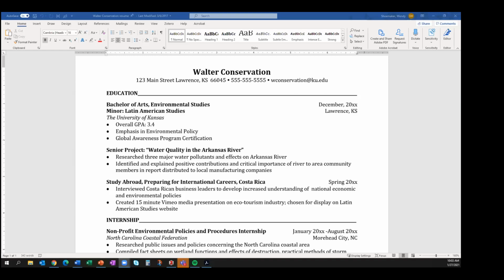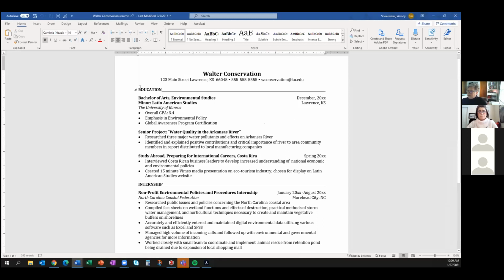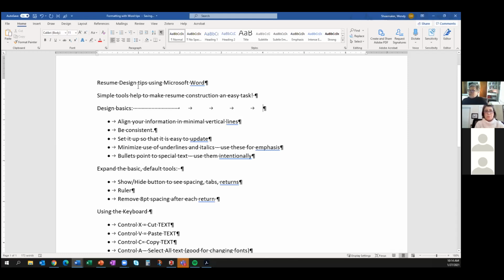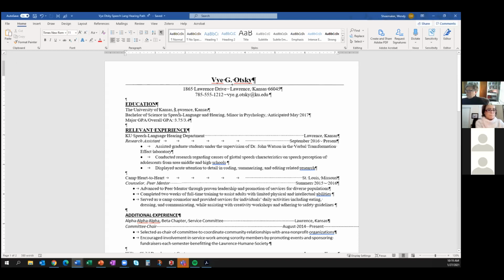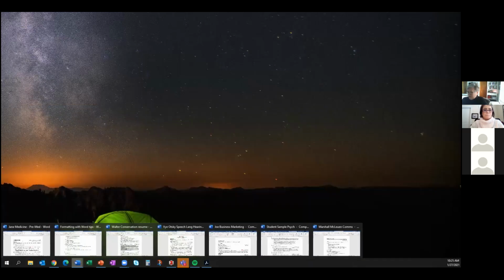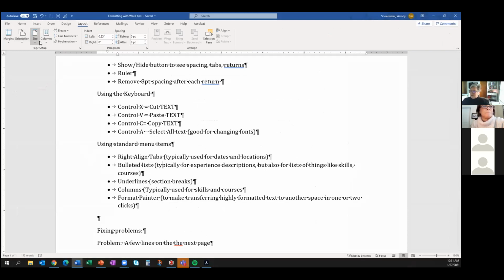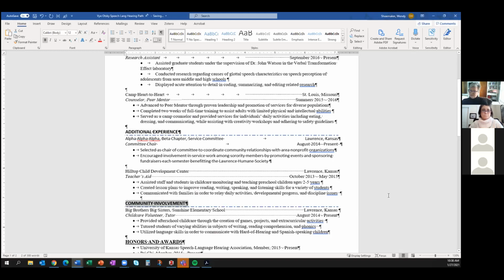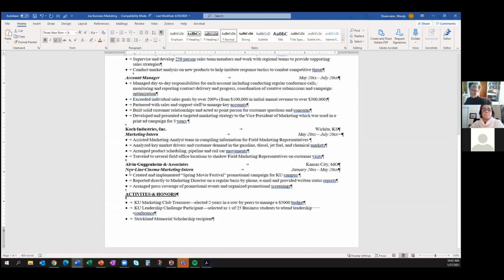Tips and Techniques to Create a Resume Using Microsoft Word - Winter Boot Camp 2021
Hey seniors (and 2020 grads)!  Are you looking for a job?  Are you overwhelmed by the job search process and don’t know where to start? According to Money Magazine, it takes an average of six months for college graduates to land a job. And, with May graduation only six months away, now is the perfect time to start!

You are invited to join Winter Boot Camp, a 3-week program designed to kick start your job search.  Sign up to attend live webinars, and take advantage of one-on-one coaching appointments, curated career resources, and employer panels.